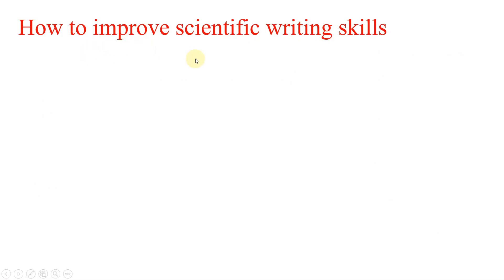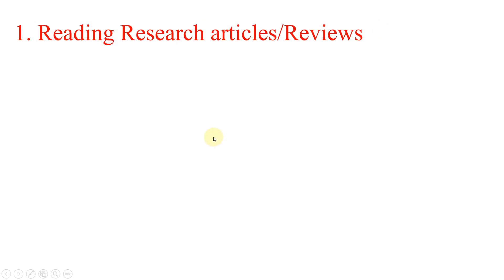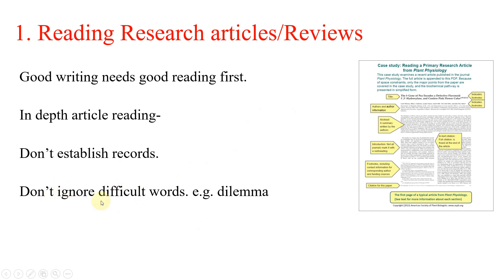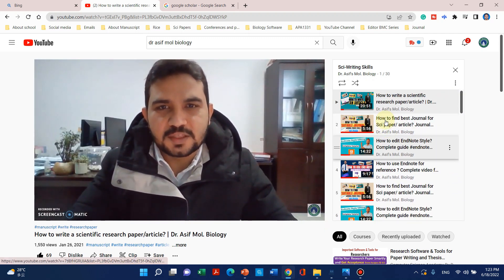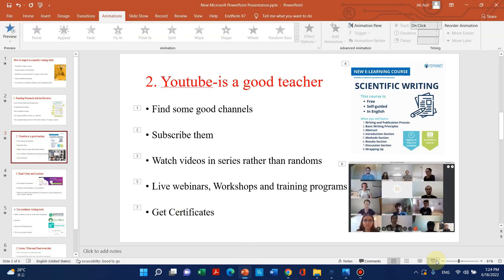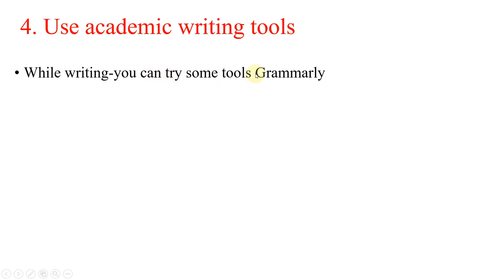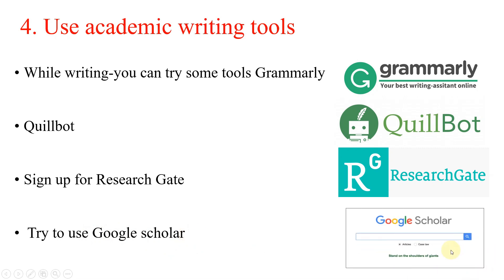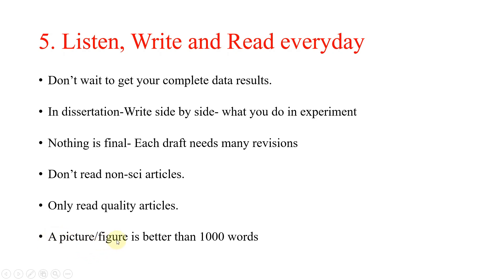How to improve scientific writing skills ?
In this video, I have explained five different ways to improve scientific writing skills especially for fresh graduates students.